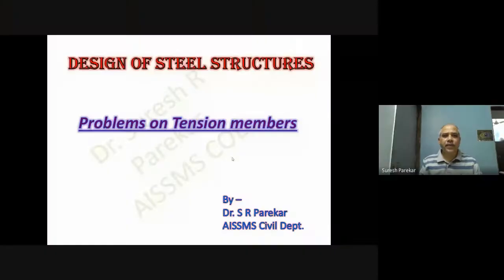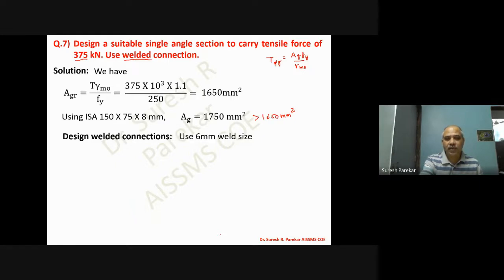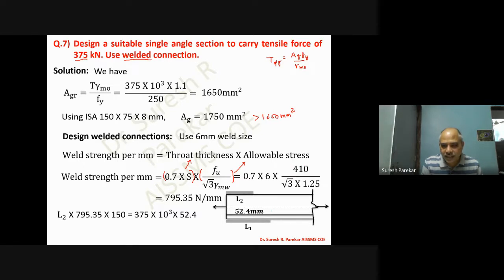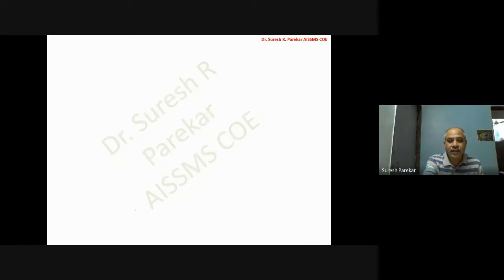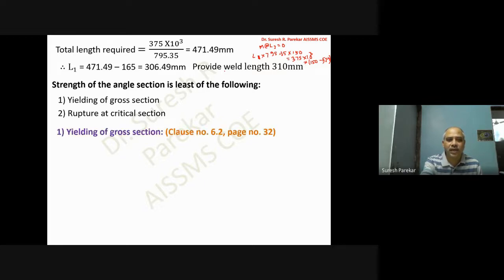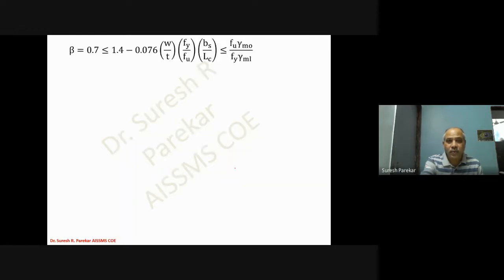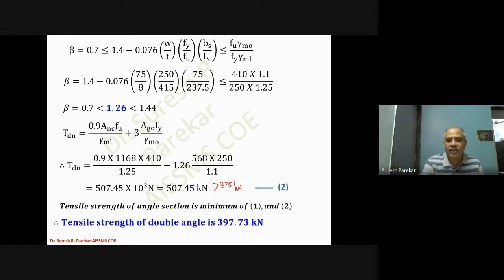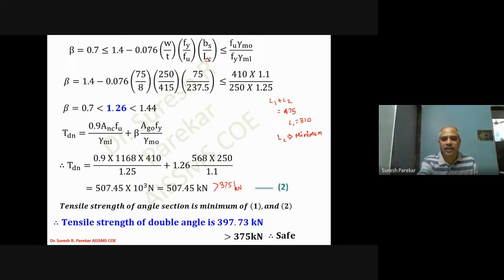Problems On Tension Members (Part 4)